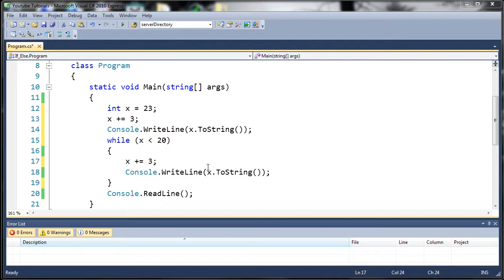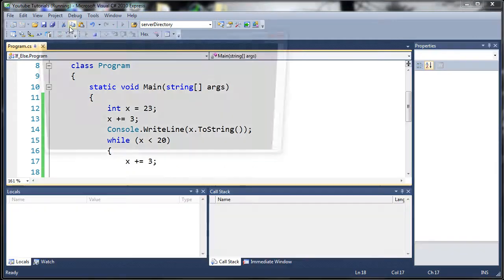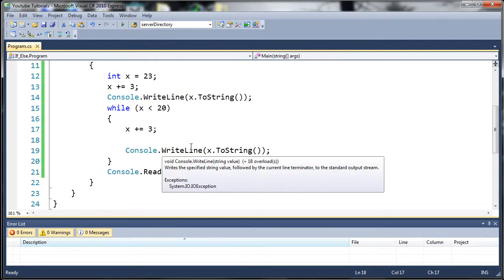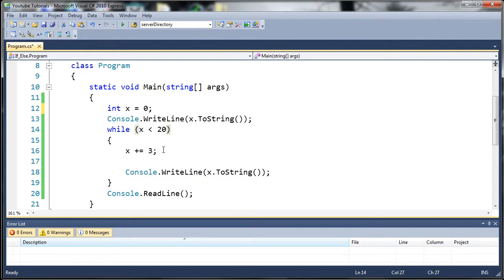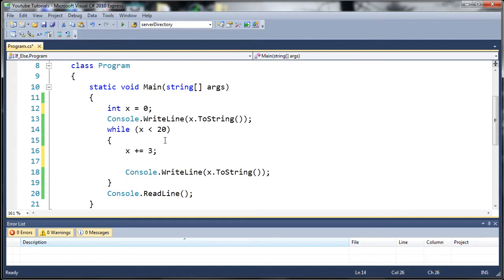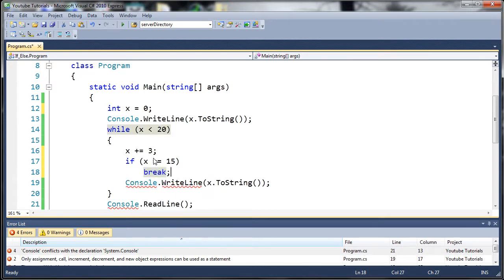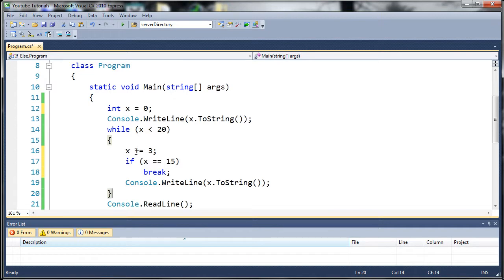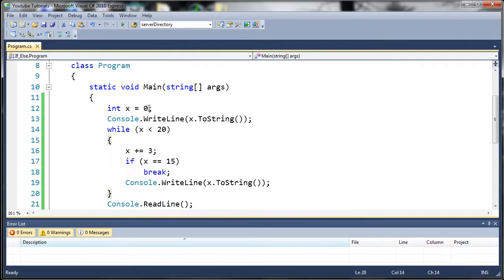Visual C# 2010 Tutorial 16 - Exiting Loops